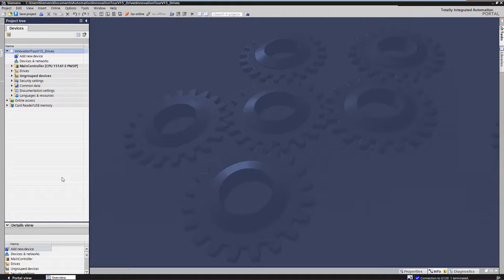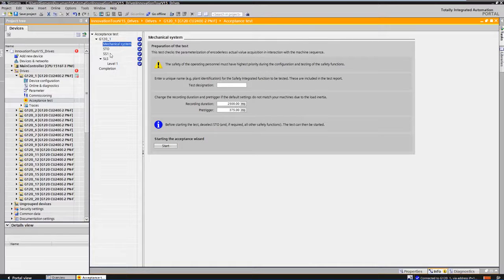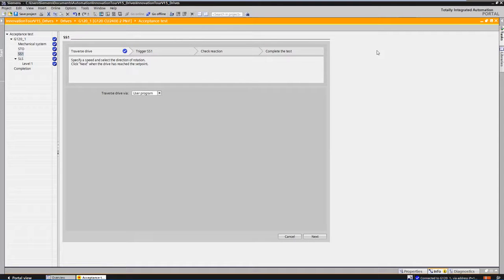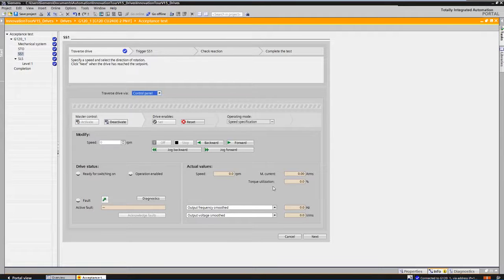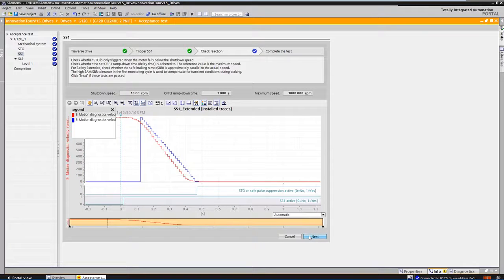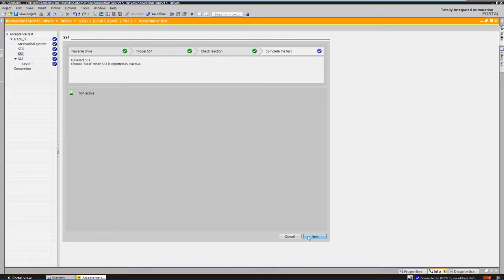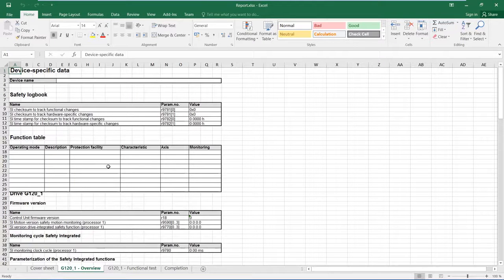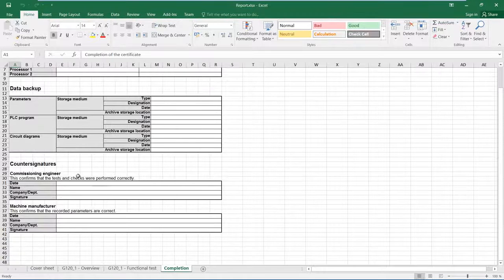SINAMICS Startdrive Safety Integrated acceptance test